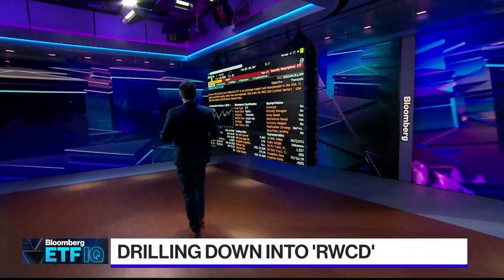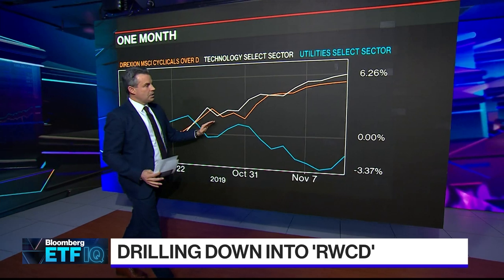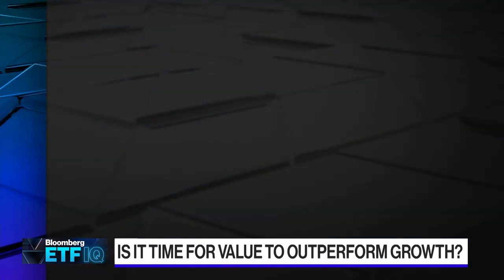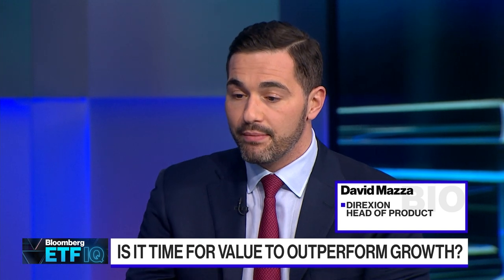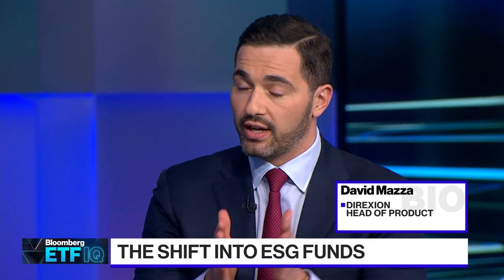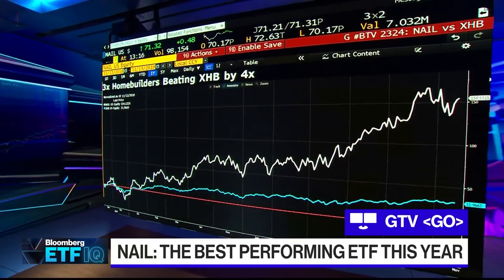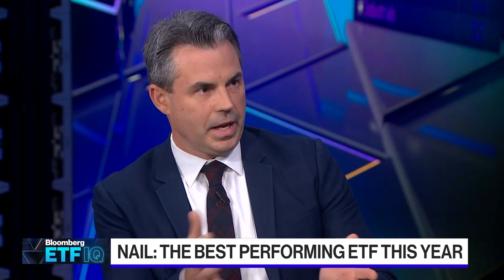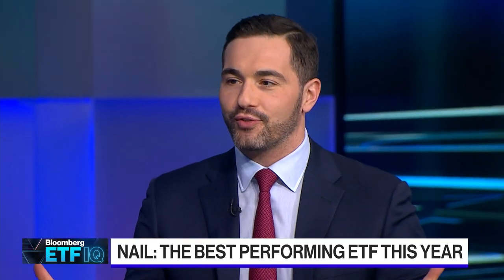Direxion 'NAIL's It with the Best-Performing ETF of 2019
Nov.13 -- Bloomberg's Eric Balchunas and Scarlet Fu break down the Direxion MSCI Cyclicals Over Defensives ETF (ticker: RWCD) with David Mazza, head of product at Direxion, which oversees nearly $13 billion. The firm has a series of long-short packaged trades, including this fund that goes long economically sensitive companies and short defensive names. They also discuss Direxion Daily Homebuilders & Supplies Bull 3X Shares (ticker: NAIL), the top ETF of 2019.